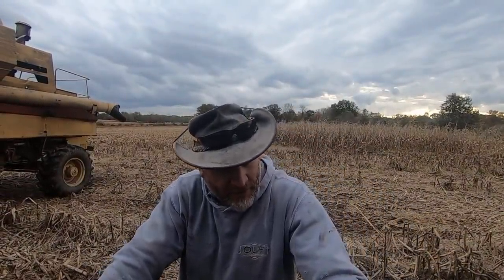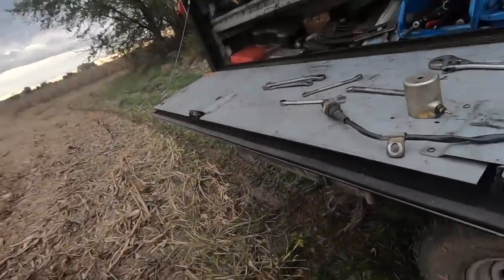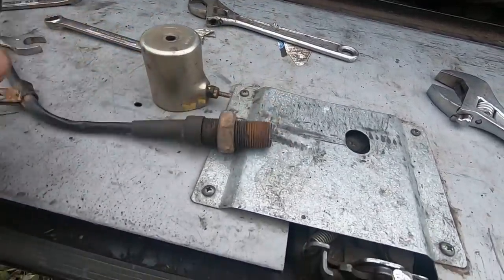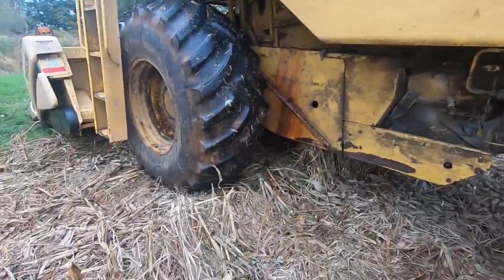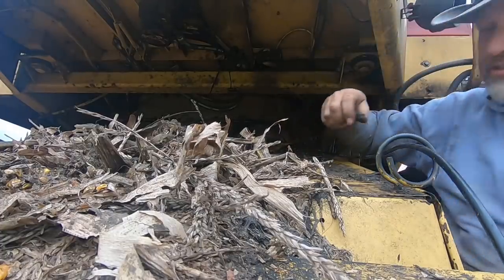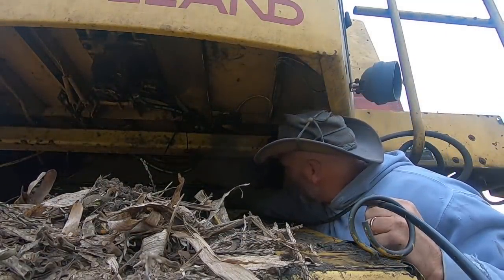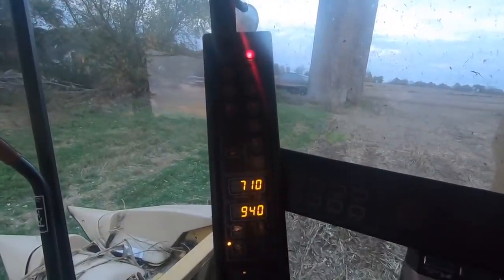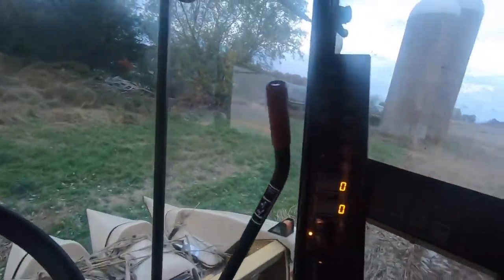Old New And Paid For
this is just some ramblings of a man that has seen this type of thing before. I know there will be some of you that think I am just a dumb ol dirt farmer... but I will say this! I would take a lifetime of experience over a degree in agriculture any day of the week. I have seen many times in my nearly 50, years of life in the ag business the highs and lows in markets and input costs. right now $5 +- corn seems good but $1100 per ton nitrogen wipes that away quickly... not to mention the high price equipment I've seen guy jump into in the last year or so. good luck in the next faze of this crazy wild world we live in.